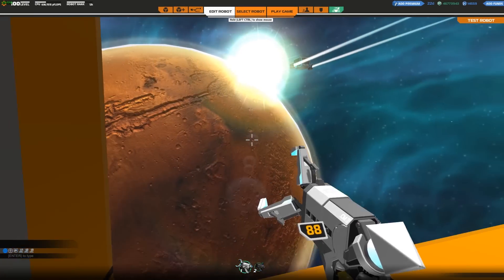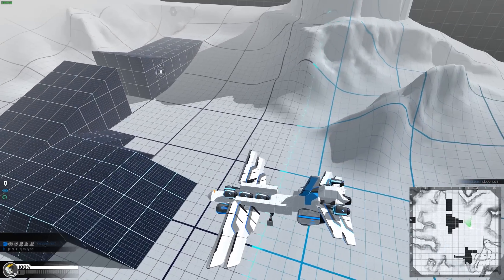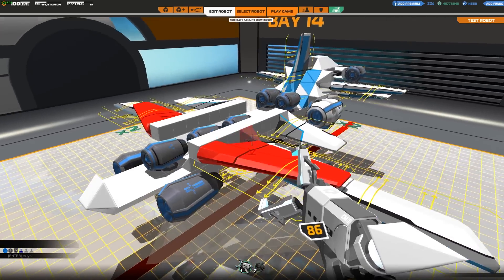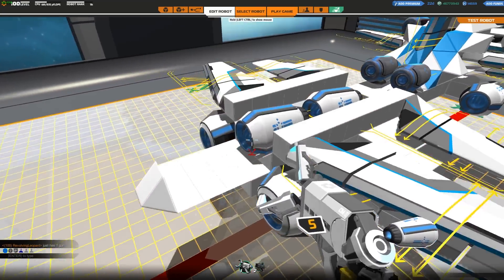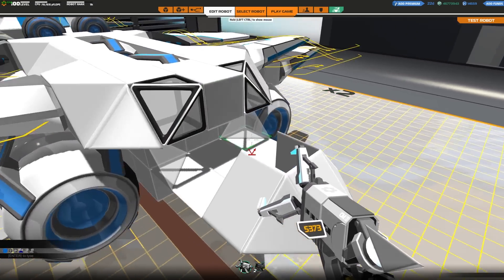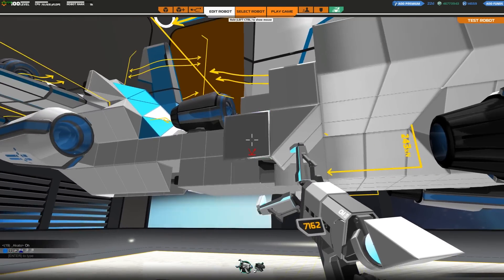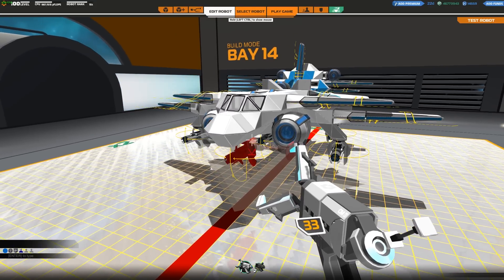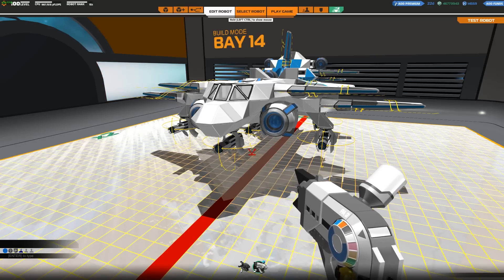Robocraft! - Construction - Plasma Bomber Build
You were asking for it...here it is, a proper build video from almost the beginning to complete enough to fight :)
Yes, the video is a little long but bear with it, for something special is created :D
The first of 2 videos, the second will contain the first games in the new craft :)